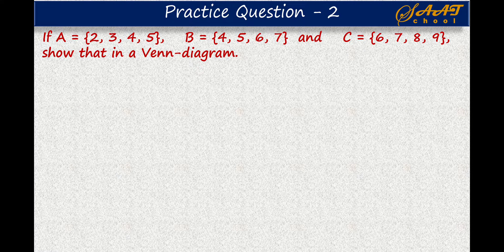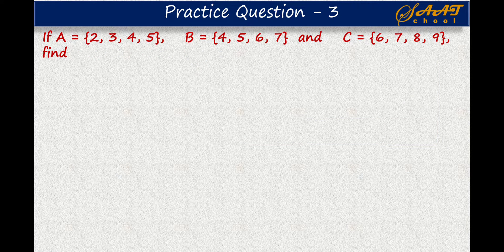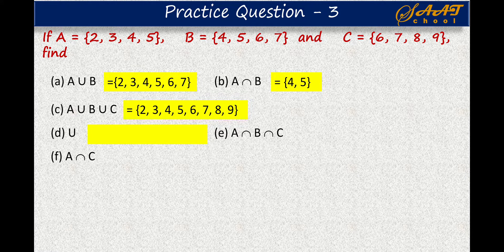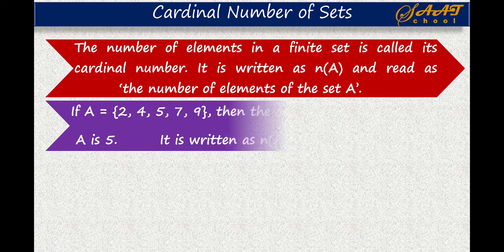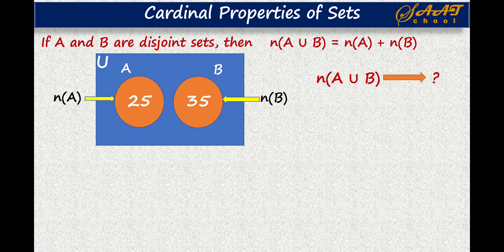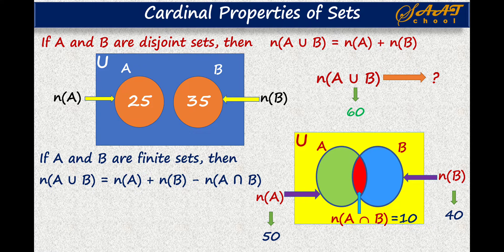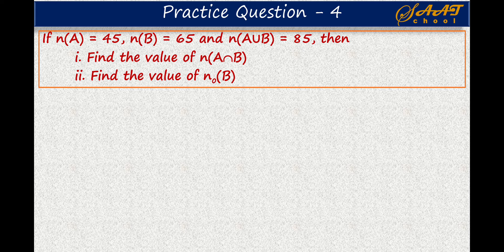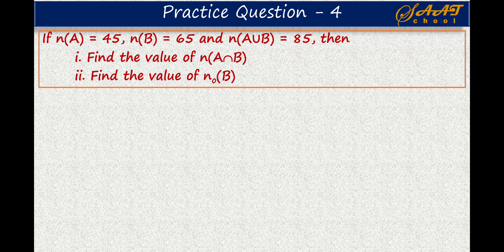Cardinal Number of SET | Cardinal Properties of SET | SET for Maths | Union & Intersection SET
This video is about cardinal number of sets.
The number of elements in a finite set is called its cardinal number. It is written as n(A) and read as  ‘the number of elements of the set A’.
If A = {2, 4, 5, 7, 9}, then the cardinal number of set
 A is 5.  It is written as n(A) = 5
If A and B are disjoint sets, then n(A ∪ B) = n(A) + n(B)
If A and B are finite sets, then
n(A ∪ B) = n(A) + n(B) - n(A ∩ B)

Also: n(A) = n0(A) + n(A ∩ B)

 n0(A) = n(A) - n(A ∩ B)
And:
     n(B) = n0(B) + n(A ∩ B)

     n0(B) = n(B) - n(A ∩ B)

If n(A) = 45, n(B) = 65 and n(A∪B) = 85, then
 i. Find the value of n(A ∩ B)
 ii. Find the value of no(B)